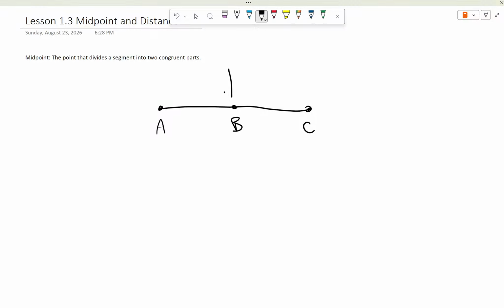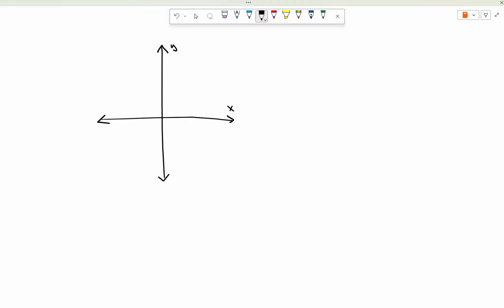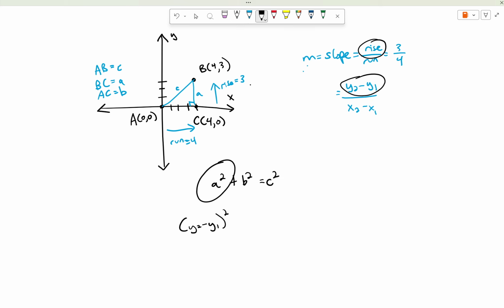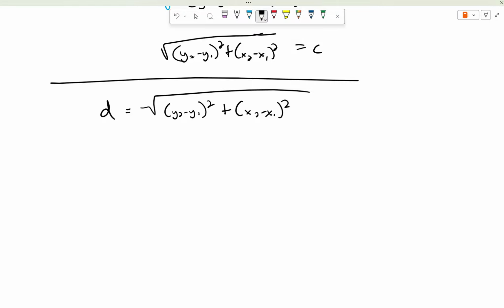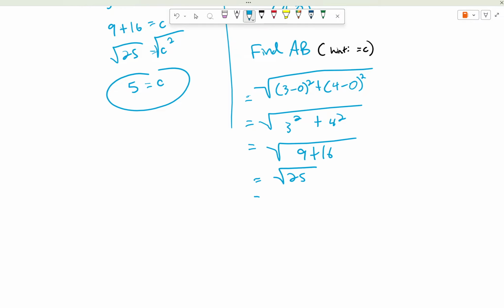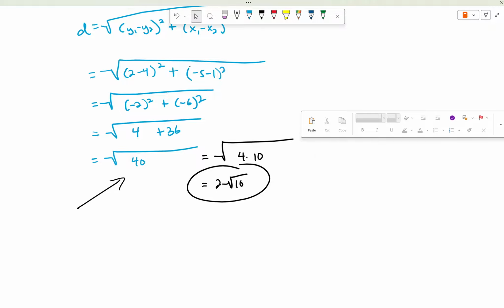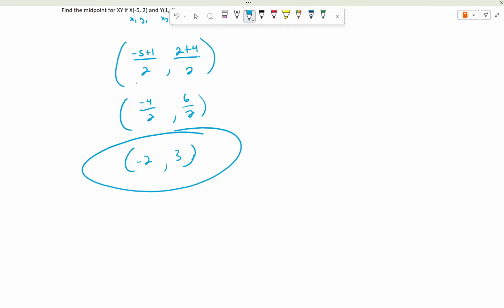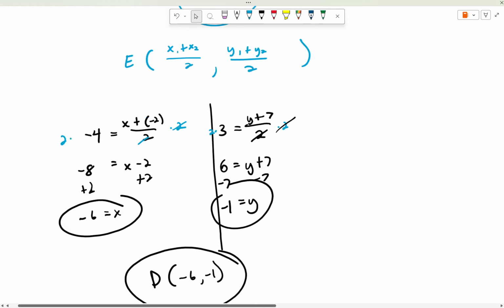Lesson 1.3 Distance and Midpoint